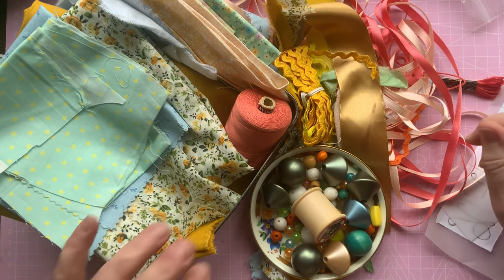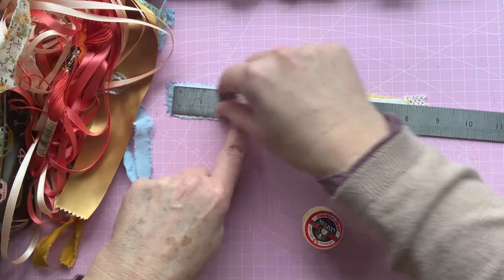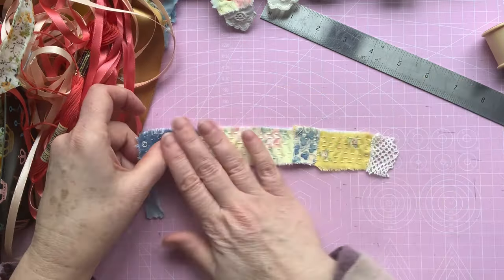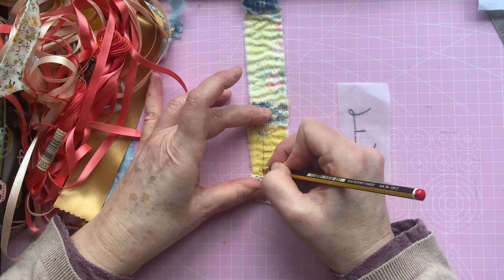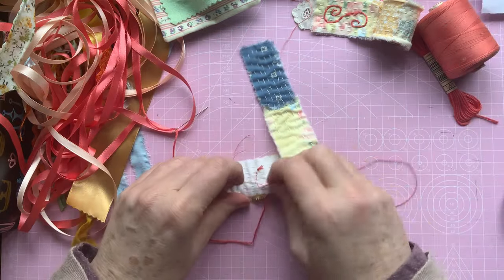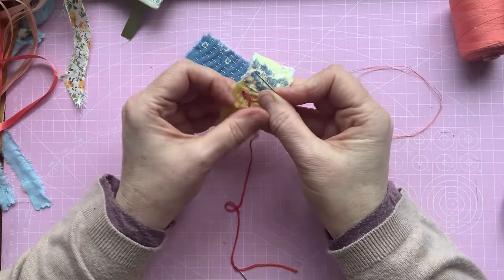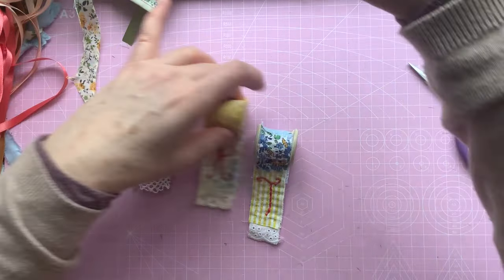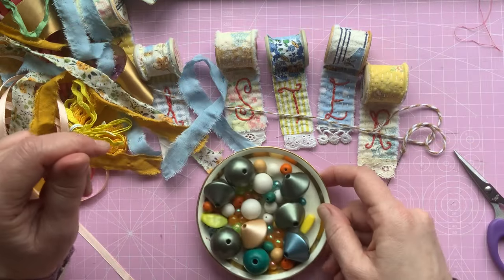Let’s make slow stitched Easter bunting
Join me as I make gorgeous slow stitched Easter bunting using scraps, cotton reels and beads.